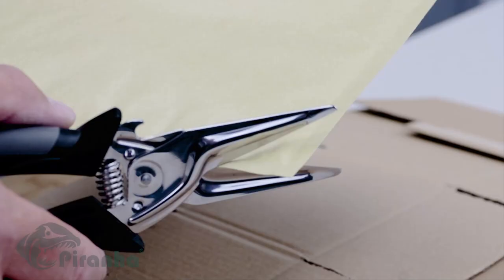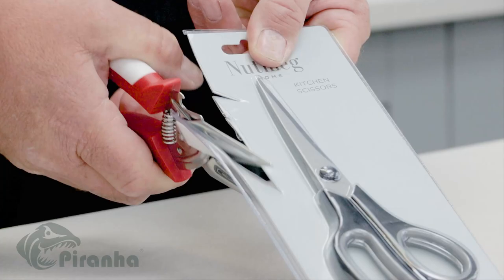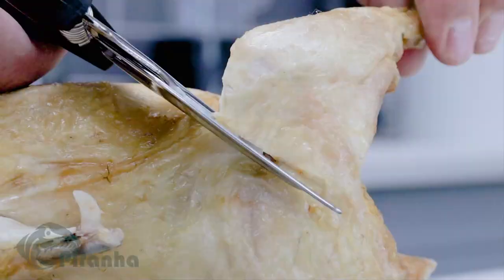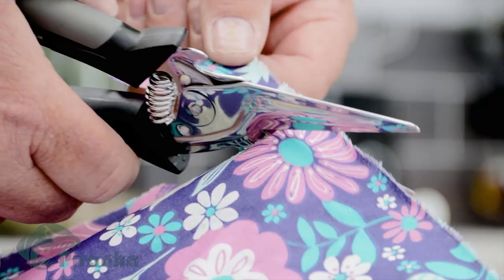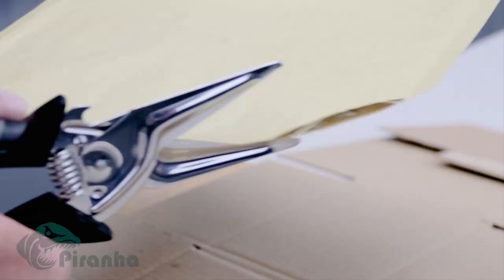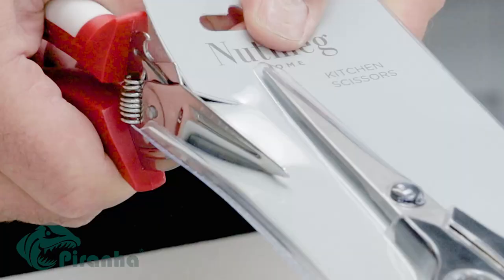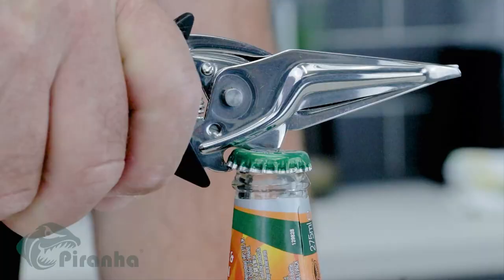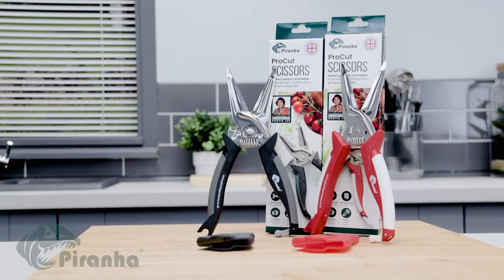Piranha ProCut Scissors